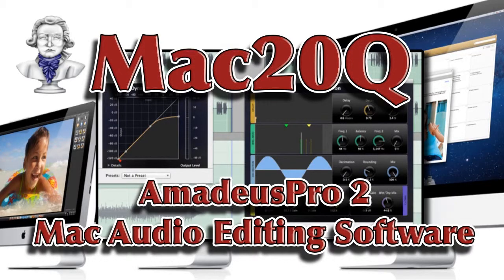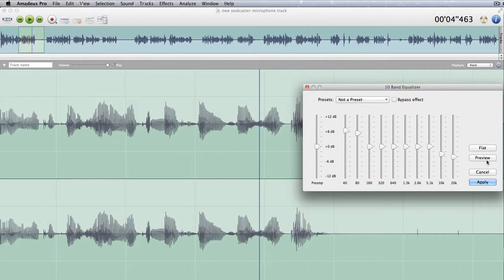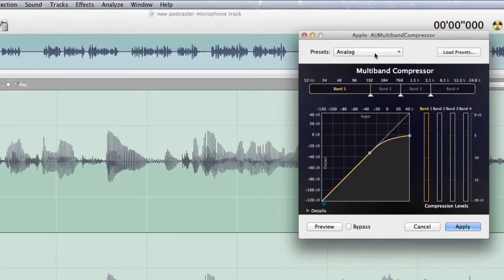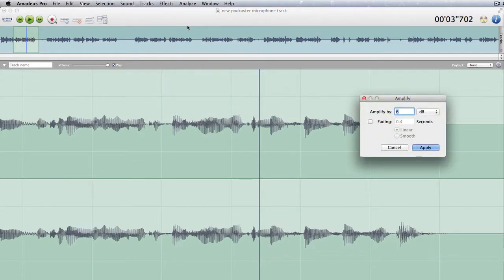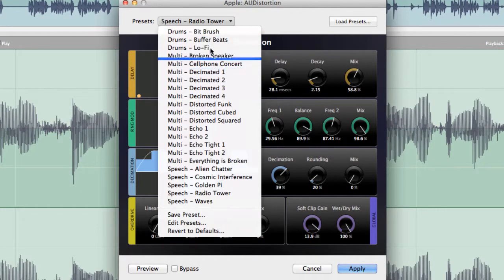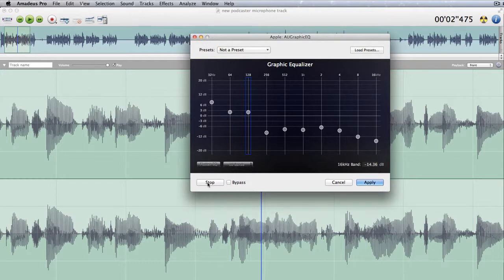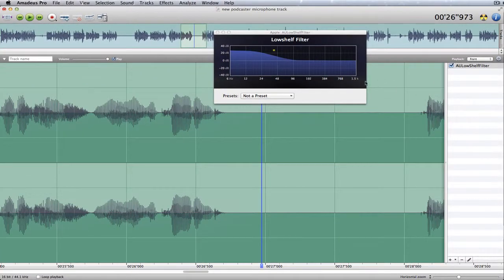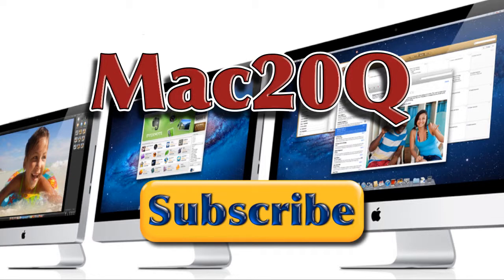AmadeusPro 2 - Effects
Looking at some of the effects you can add in Amadeus Pro. Got to be the best value audio editing software for the Mac.